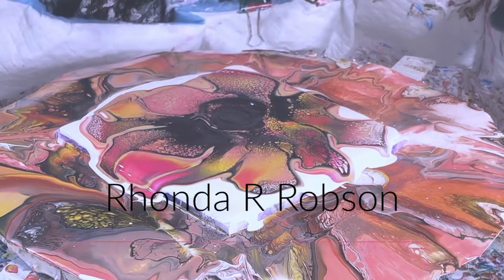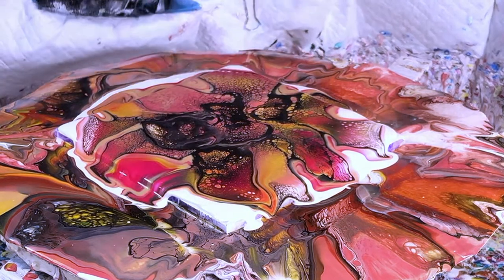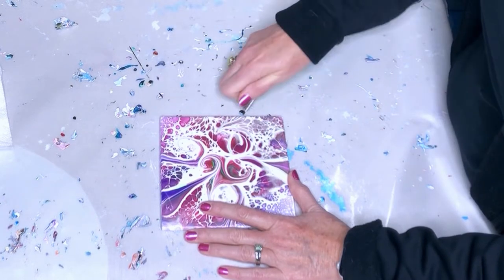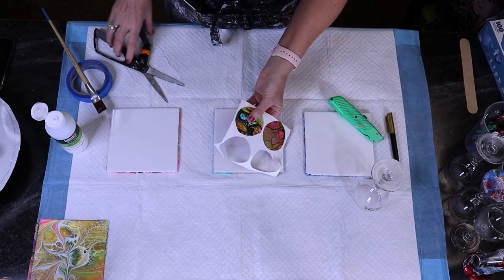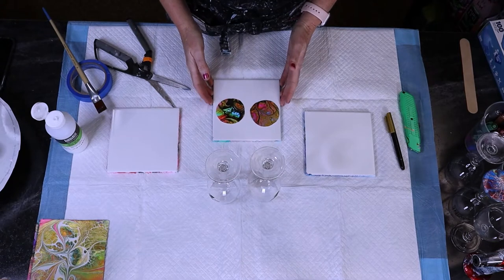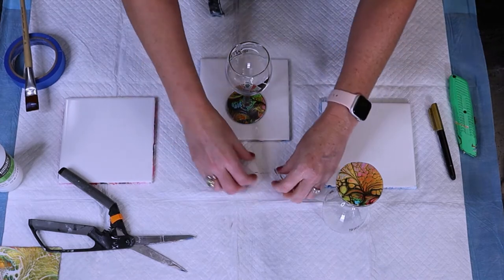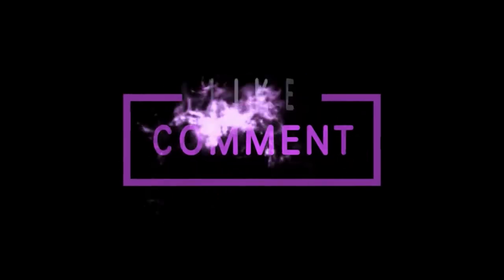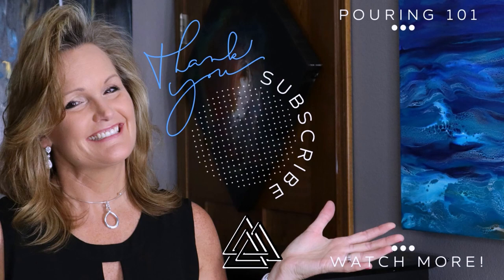🥰 AMAZING Results! Fluid Art Bloom Technique & How I Create a Wine Glass Bottom ~ Acrylic Pouring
Vibrant Bloom Pour.  In this video, I will show you exactly how I create this beautiful Bloom Pour and I turn it into Unique Wine Glasses.  The first part of the video is the pour and the I show steps 2-10 to create the bottom of the wine glass.

You will 🥰 LOVE these AMAZING 🤩 Results! AND…😮 Your friends will OOH and AHH over these one-of-kind Glasses.

My trick is...I use paint skins from my SheleeArt Style Blooms and then glue them to the bottom of a wine glass. My process takes some time and patience but when I'm done...I absolutely love them and you will too.   Your friends and family can see the beautiful art from the bottom of the glass as you take a sip and you can see it from the top...whether it is on the table or as you sip your favorite wine.

Bye!
Rhonda R Robson
Fluid Artist